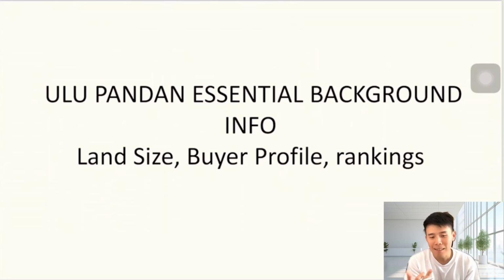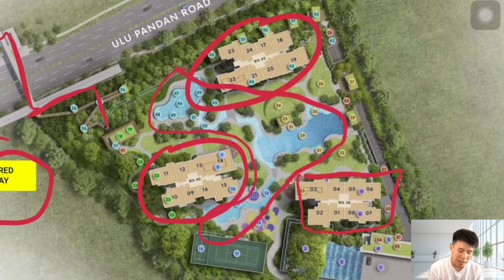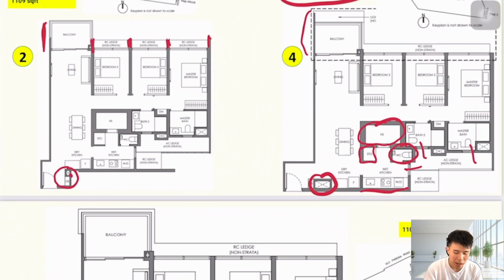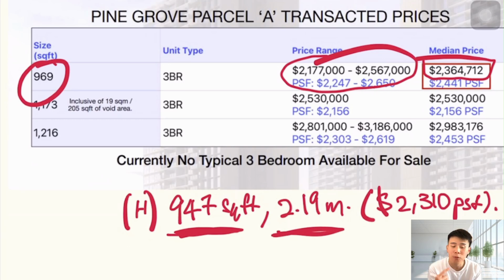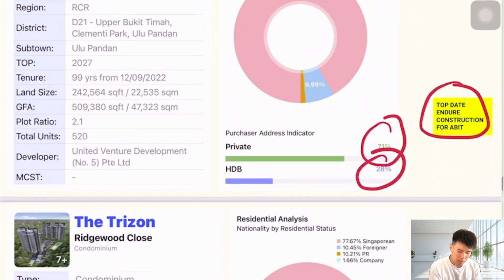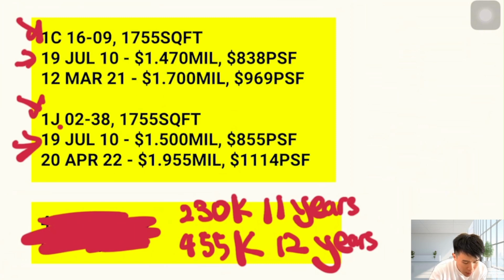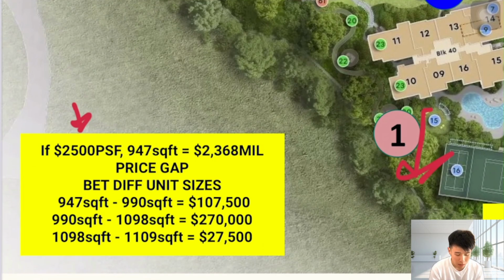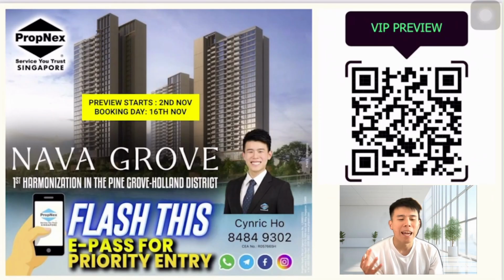Nava Grove Review! Pinetree Hill Case Study! 2024 SG New Launch Review!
TIMESTAMPS
0:00 Intro
1:46 Pine Grove En Bloc, Land Density, Site Plan Comparison
8:26 Nava Grove Layout Rankings, Pinetree Hill Layout Comparison
20:33 Exit Strategy, Henry Park Effect
32:31 Pinetree Hill Launch, Nava Grove Unit Selection, Buyer's Behavior
38:40 Surrounding Transactions
41:40 Nava Grove, Pinetree Hill Pros & Cons